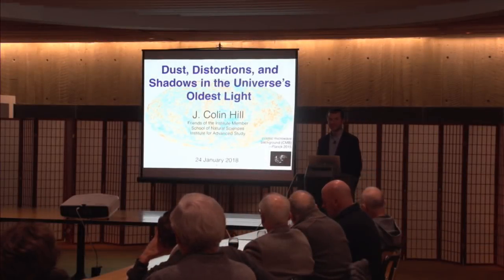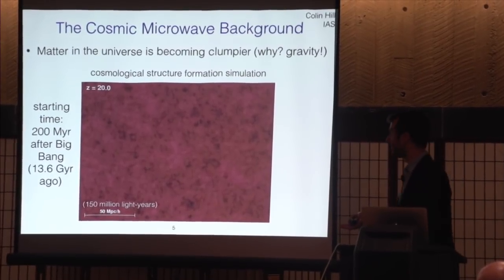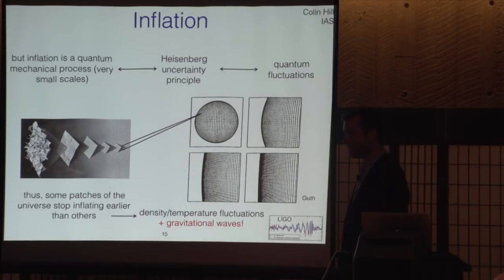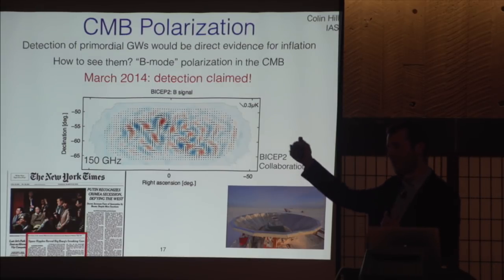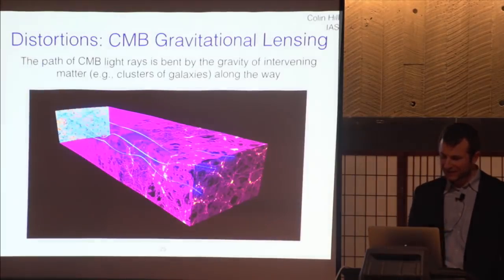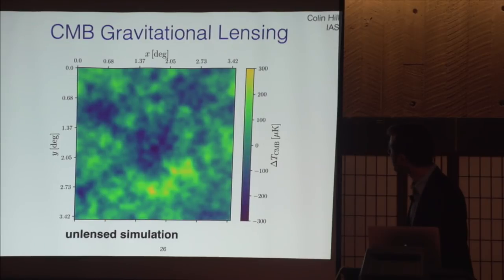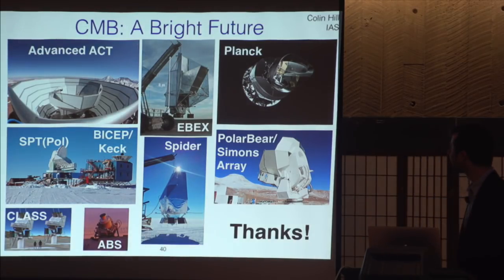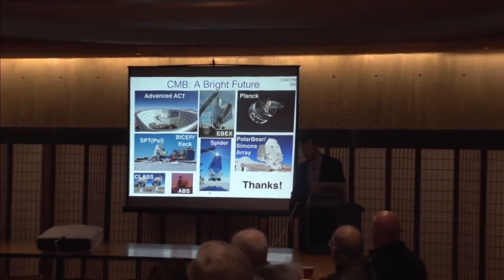Dust, Distortions and Shadows in the Universe's Oldest Light - James Colin Hill